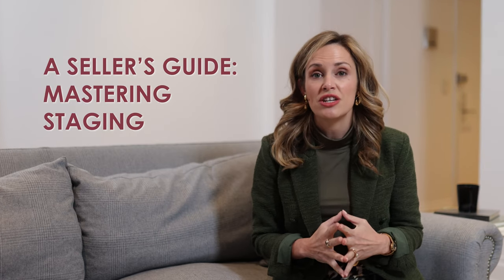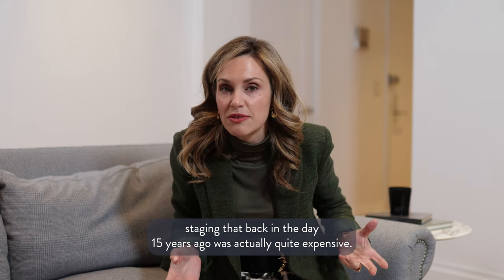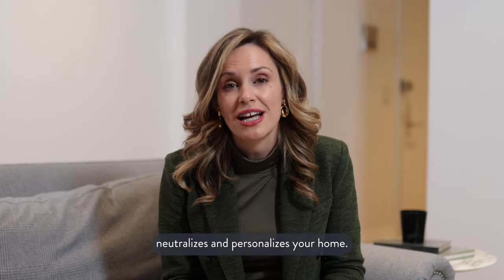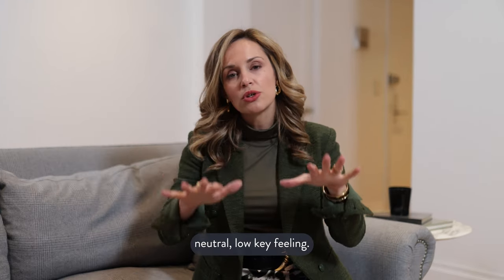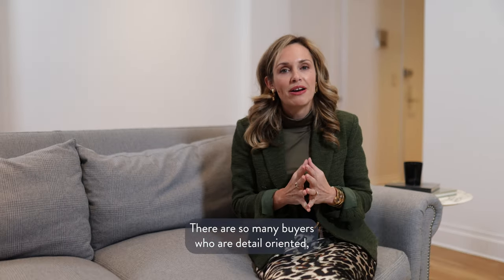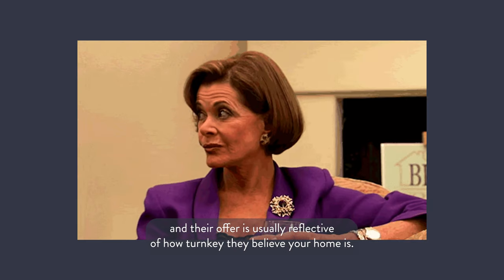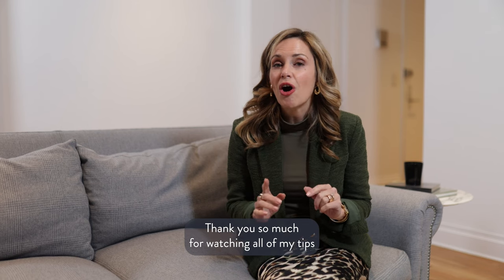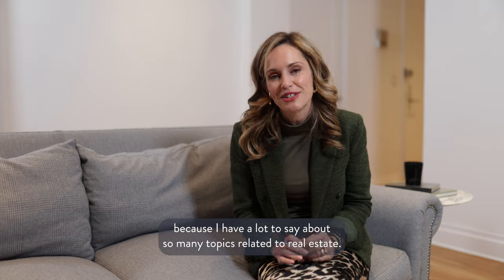NYC Home Sellers: Sell Faster & Higher with Staging Secrets!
Struggling to sell your NYC home?  Staging is KEY to attracting buyers and getting top dollar!

In this video, we'll dive deep into a comprehensive guide for sellers, created by Kirsten Jordan , a leading NYC real estate expert.  Learn proven home staging secrets to showcase your property's best features and create a lasting impression on potential buyers.

From decluttering and maximizing space to furniture arrangement and creating a welcoming ambiance, this video will equip you with everything you need to know about successful home staging in NYC.

Plus, get FREE downloadable resources and expert tips at Kirsten Jordan Team's

Ready to unlock the secrets of home staging and sell your NYC home faster?   Watch now and get started!

P.S. Looking for an experienced and knowledgeable NYC real estate agent? Kirsten Jordan Team can help! Visit their website to learn more about their services